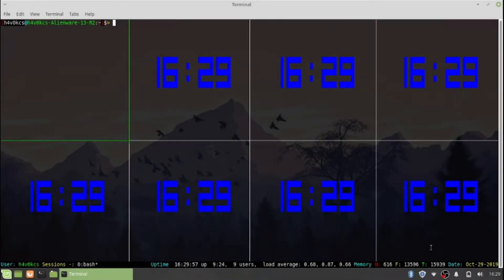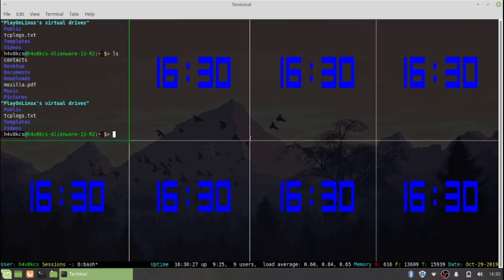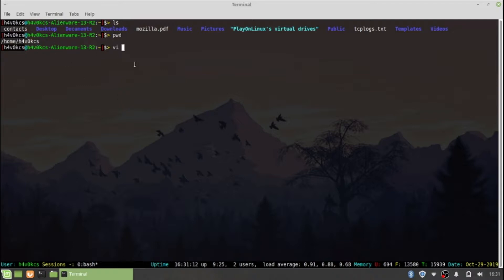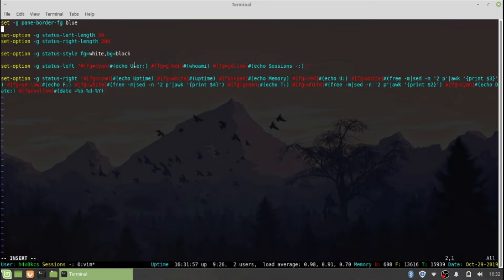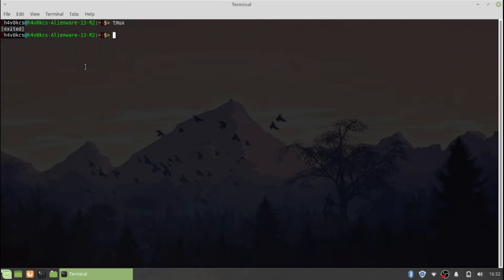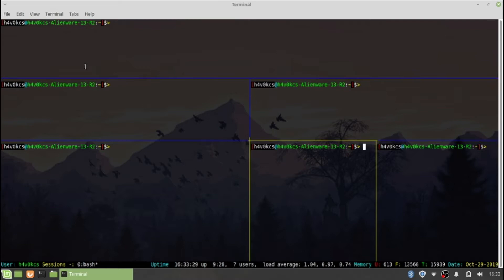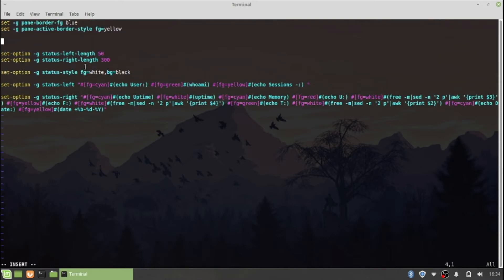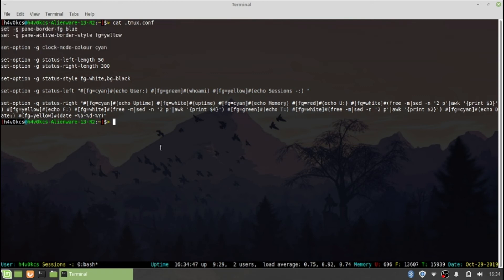Tmux Customization | Pane and Clock Colours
In this video we change the default pane colours from green and white to yellow and blue. I used to struggle when searching for my active pane. By changing my pane colours, this is rarely an issue. I also didn't like the default clock colours of dark blue because it made it difficult to read the time if I was far away. I changed this to cyan which is one of my favourite colours.

If you wish to copy what I did add this to the top of your tmux configuration file:

For Tmux Pane Colours:
set -g pane-border-fg blue
set -g pane-active-border-style fg=yellow

For the clock:
set-option -g clock-mode-colour cyan

We are getting close to automating the startup with fun scripts. More to come!!!